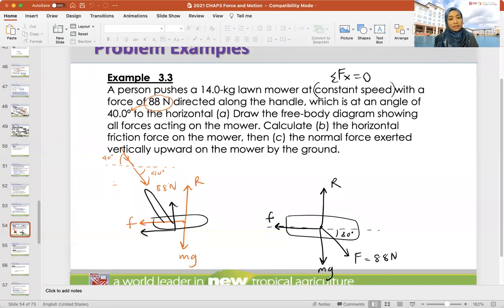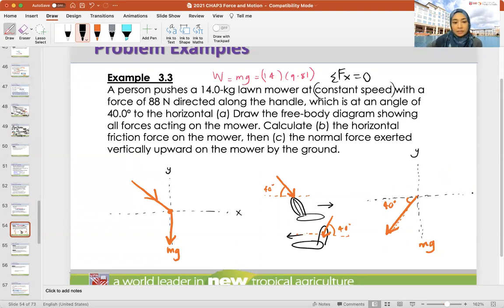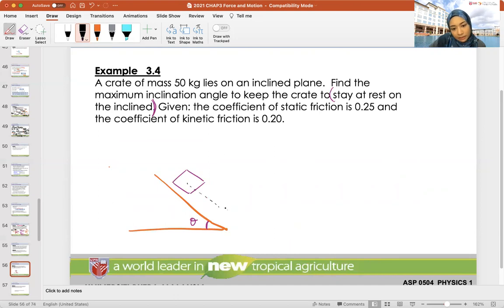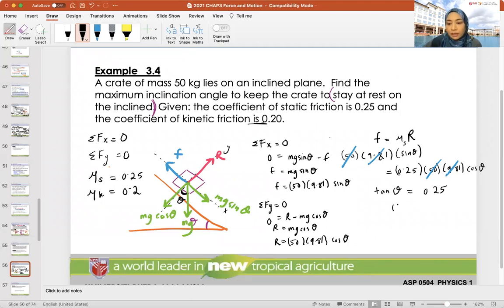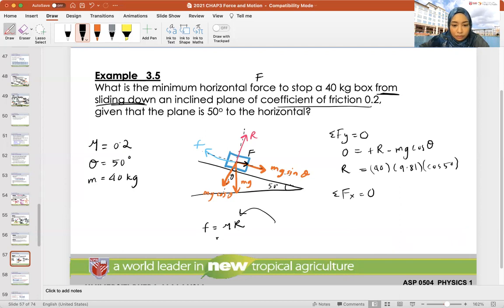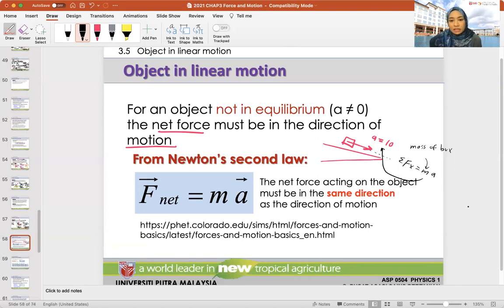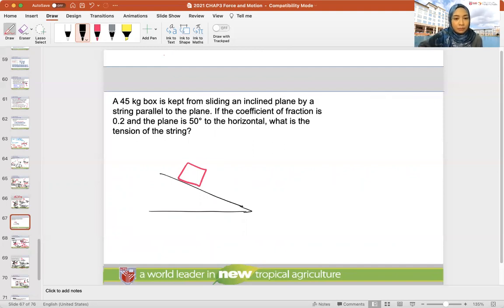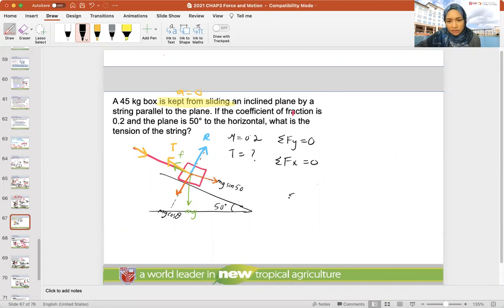Week 6: Chapter 3 Part 3 (K19)